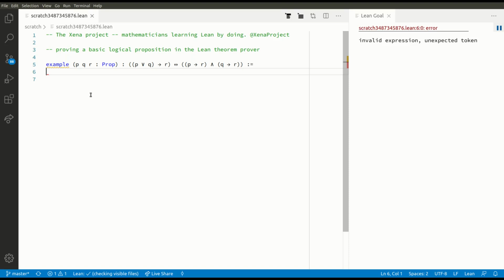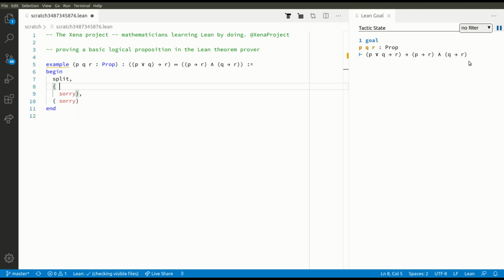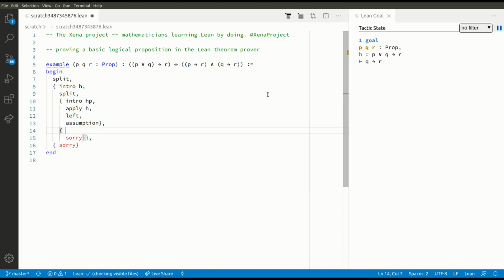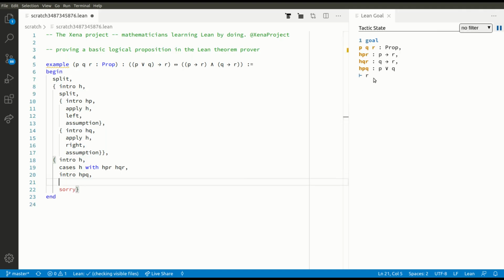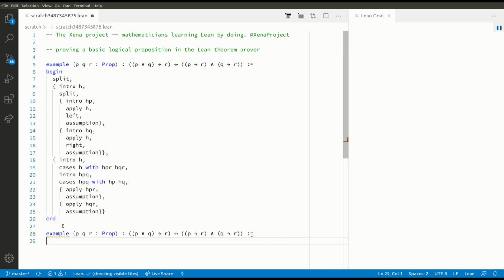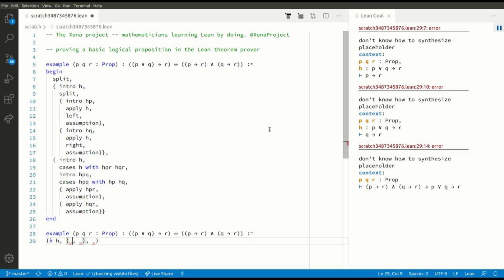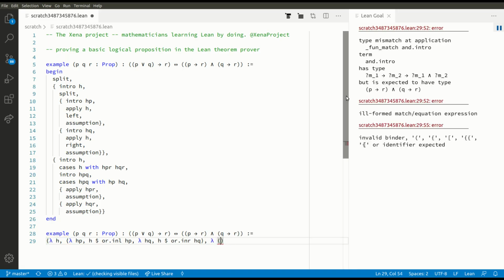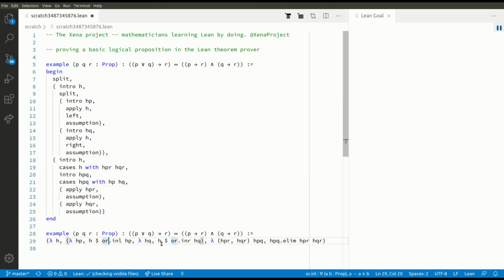YTDown com YouTube 10 minute Lean tutorial proving logical Media POHVMMG7pqE 001 1080p